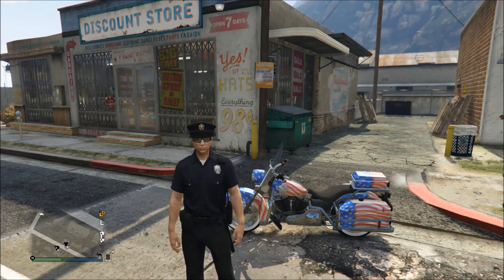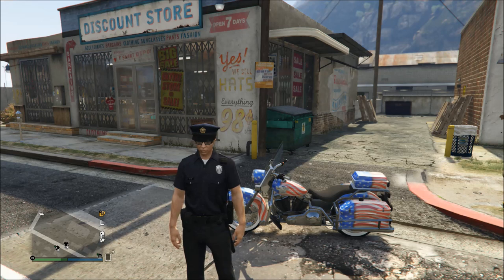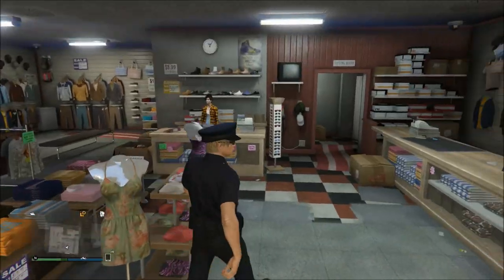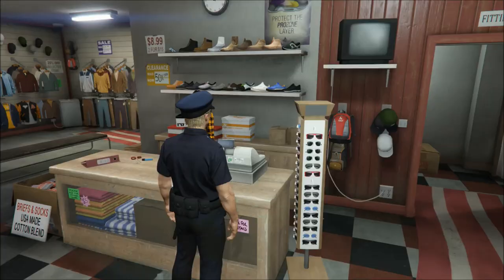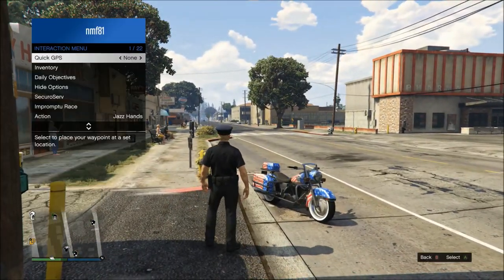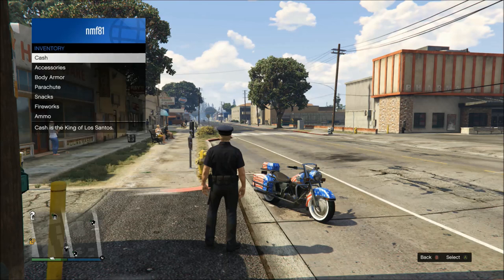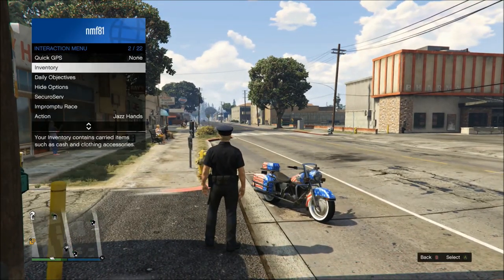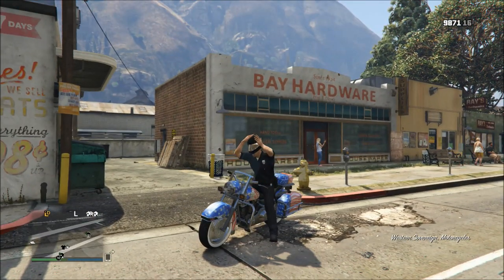GTA 5 Online - How to Transfer the Police Hat to Any Outfit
In this video I bring you a tutorial on how to put the police hat on any outfit in Grand Theft Auto 5 Online. This is a simple trick that allows you to make very unique custom outfits, and can be done with other modded and glitched hats as well, like the checkered hat! These hats normally can't be purchased anywhere in the game, and can't be equipped from the clothing store, but this glitch allows you to save them to any outfit permanently!